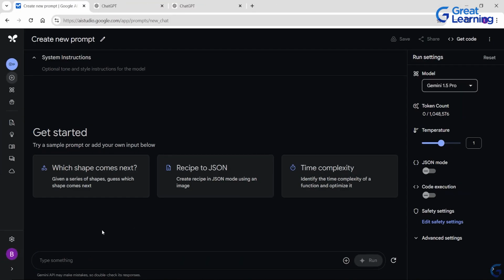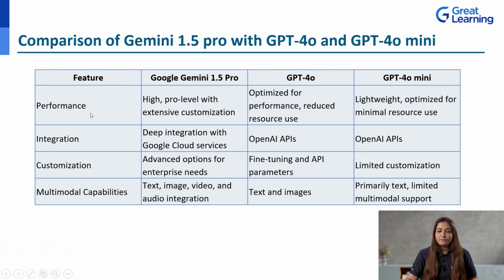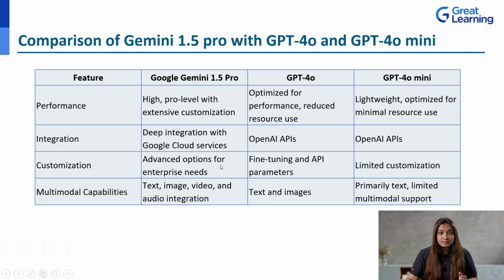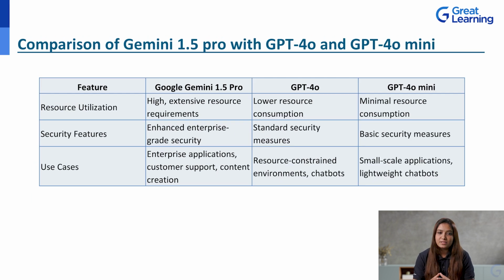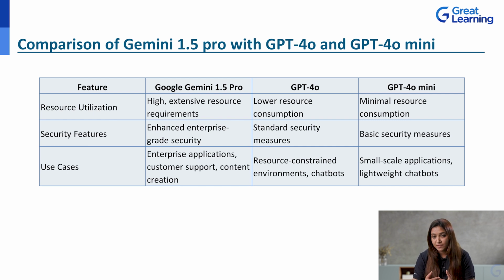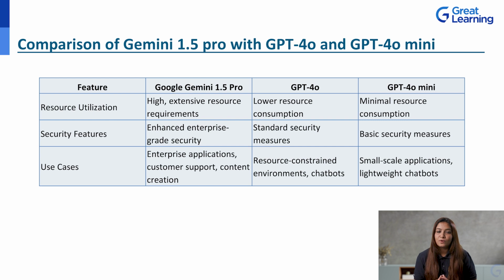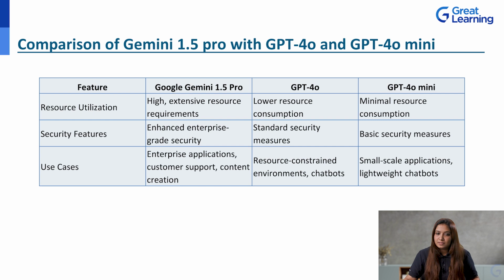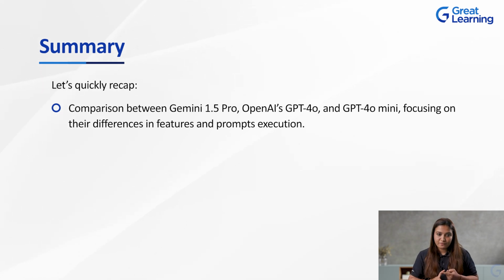The Ultimate AI Showdown - Google Gemini pro 1.5 vs GPT 4o | Which is better?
This video compares Gemini 1.5 Pro with GPT-4o. It also covers the theoretical differences between them and feature-based prompt execution. Don't miss out—watch now to stay ahead in the AI game!

Jumpstart your journey with GPT-4 in our course. Learn from experts and deepen your understanding of cutting-edge AI.

Learn AI & ML from the University of Texas, Austin.

🏁 Topics Covered:
00:00:00 - Introduction to Comparison of Google 1.5 Pro and GPTs
00:00:15 - Comparison between the tools
00:04:45 - Summary